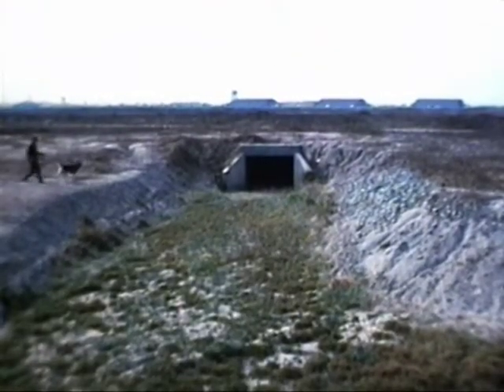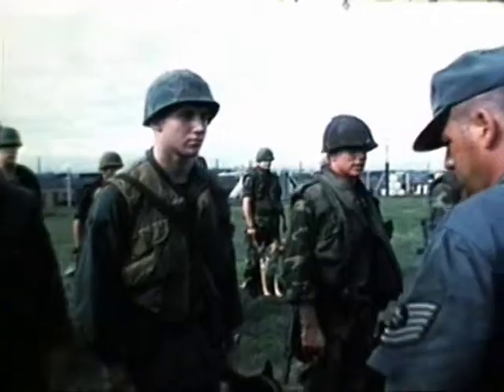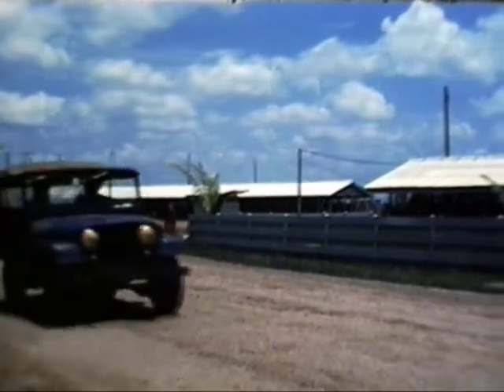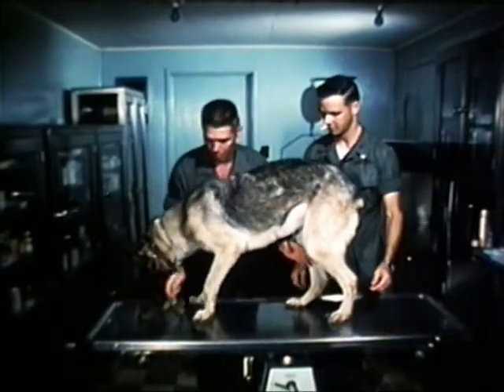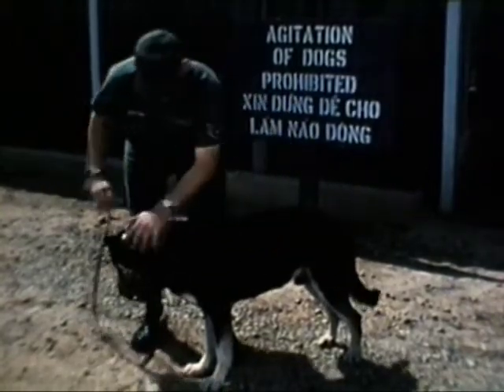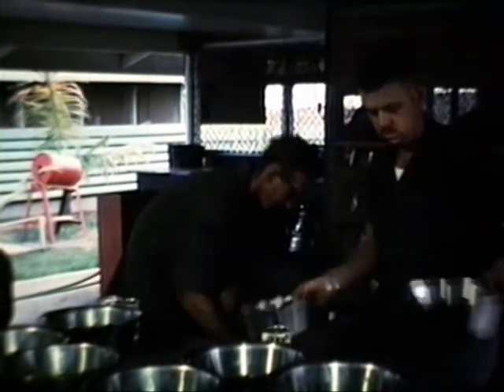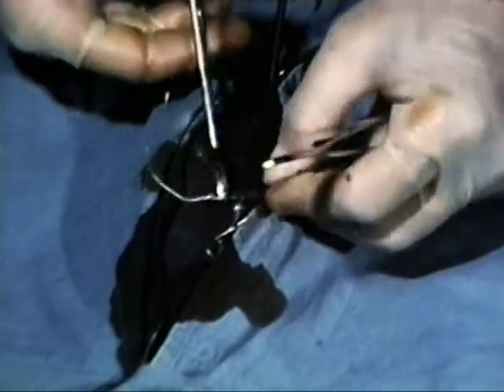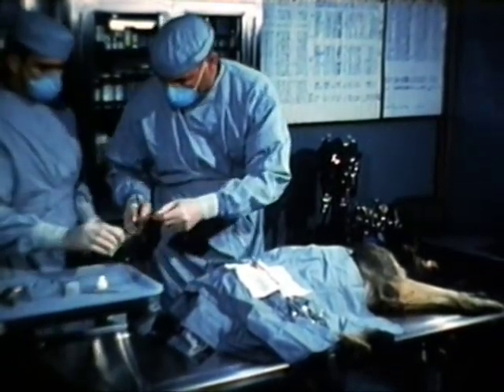Veterinary Support in South East Asia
This 1968 training film produced by the US Air Force gives a little bit of insight into the duties of a military veterinarian in Vietnam, as well as some of the living conditions and tasks of the working dogs serving with their handlers.

This DoD video is in the public domain and may be freely redistributed and used.